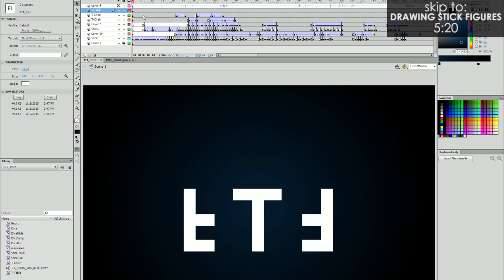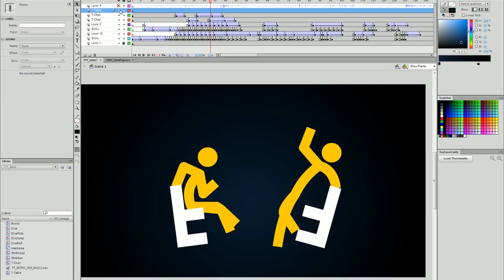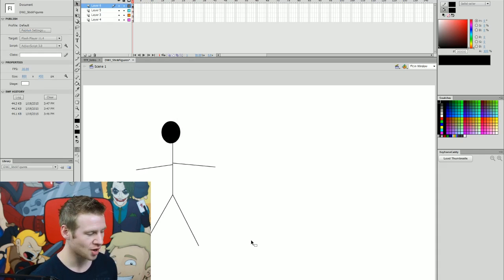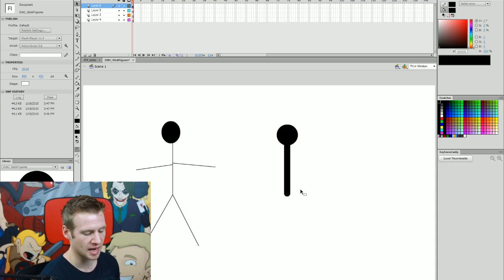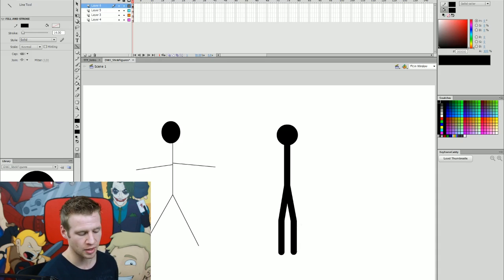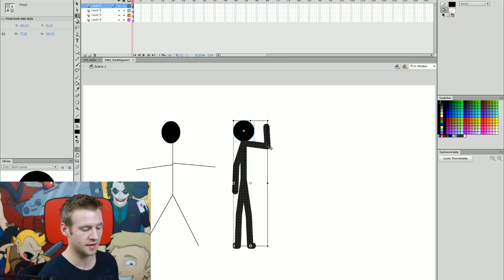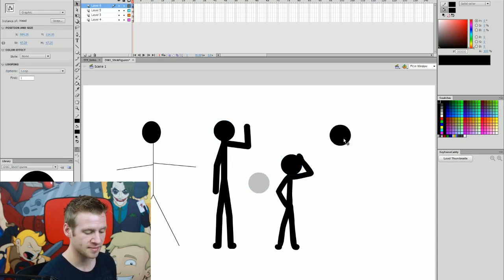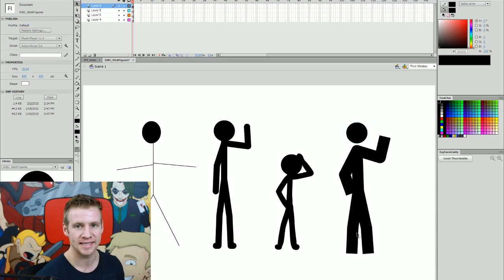Creating Stick Figures for Flash Animation!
JAZZA'S OFFICIAL SOCIALS! - Follow/Sub ↴